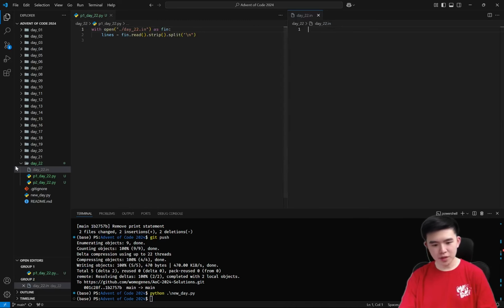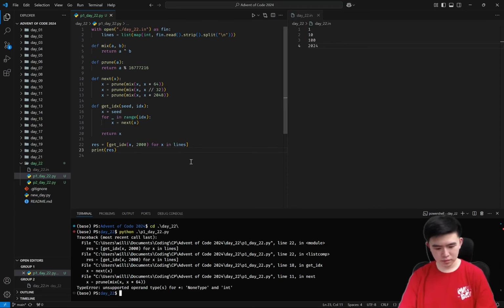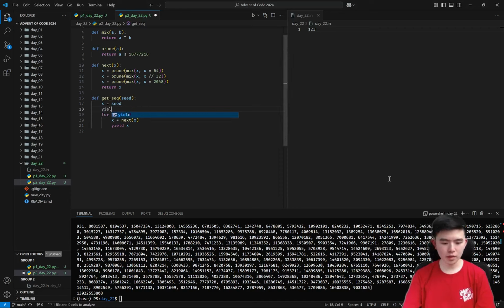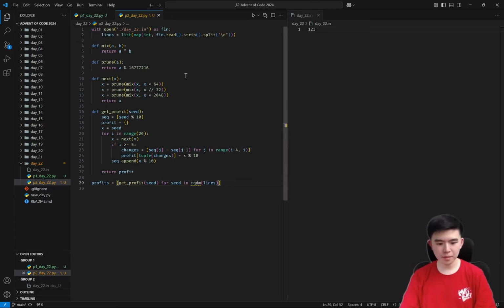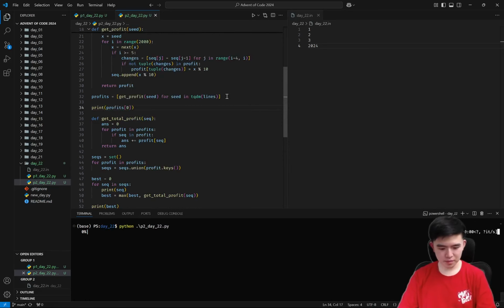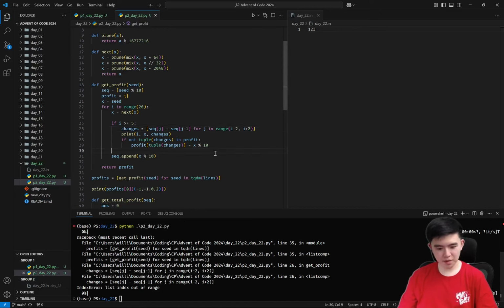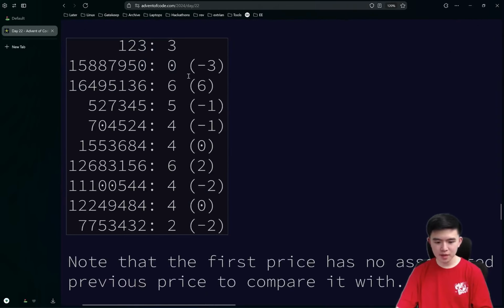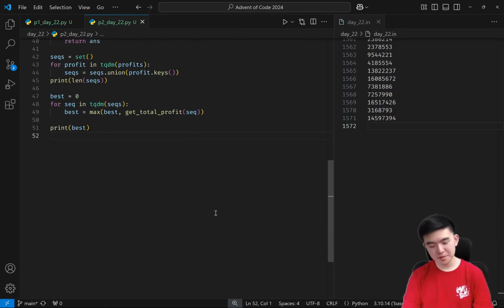Day 22: Monkey Market | Advent of Code 2024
CHAPTERS
00:00 Intro
00:16 Livesolve
21:58 Part 1 explanation
23:30 Part 2 explanation